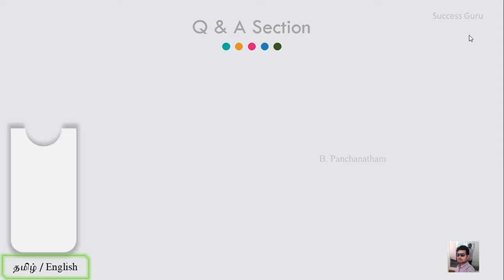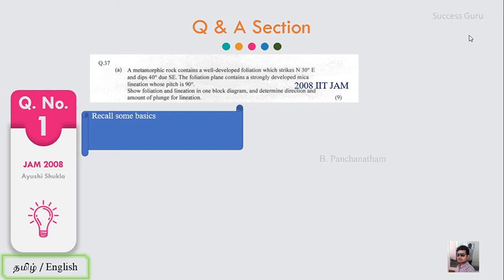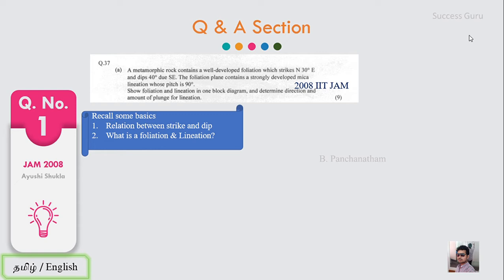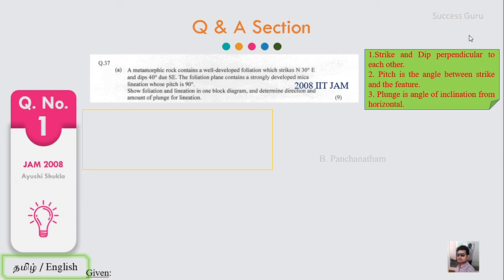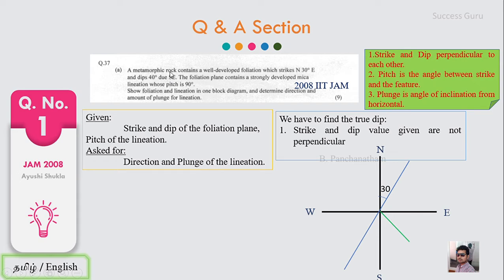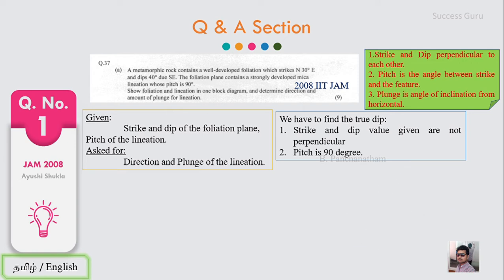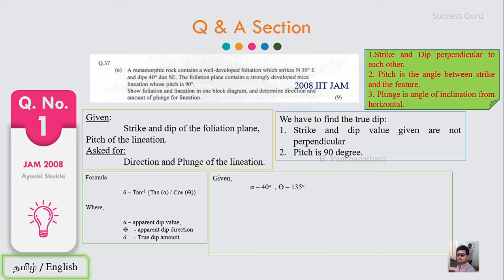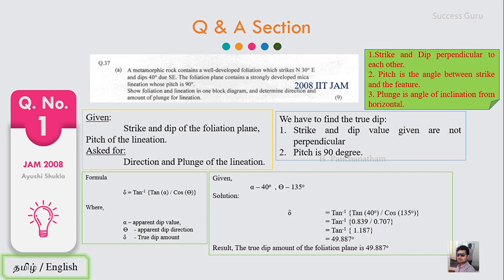Q & A Section - Question No - 1 - Calculation of Plunge, English